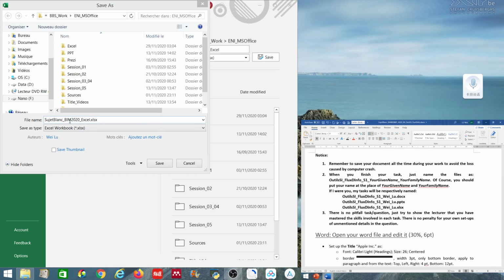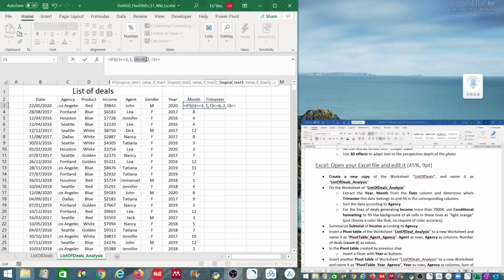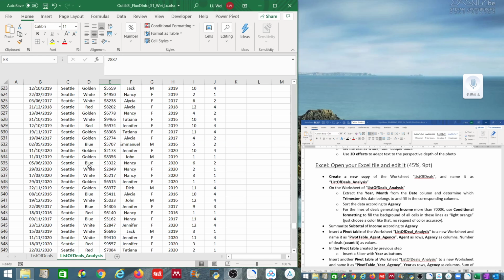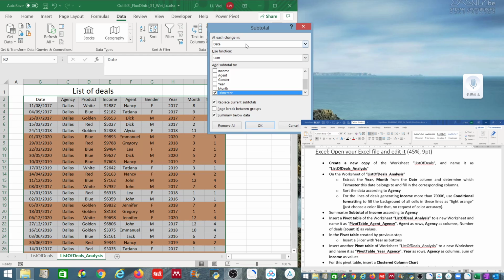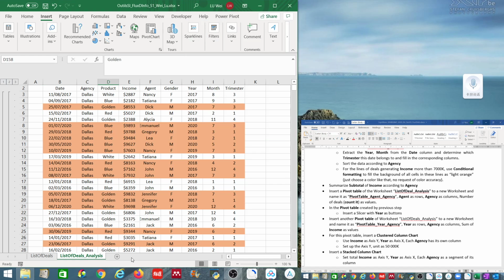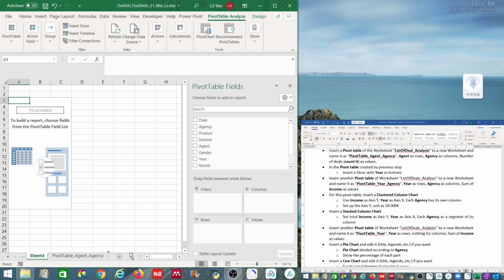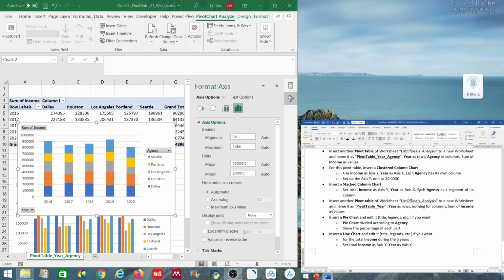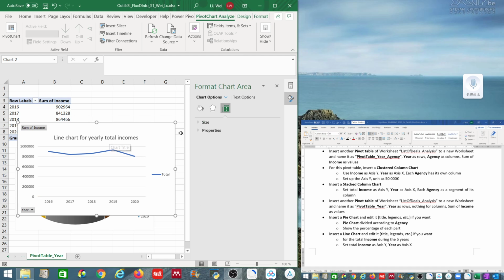BIM1 2020 Simulating test MS Excel part